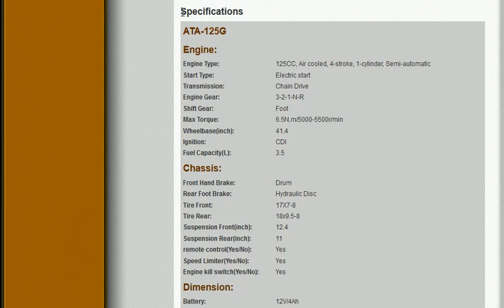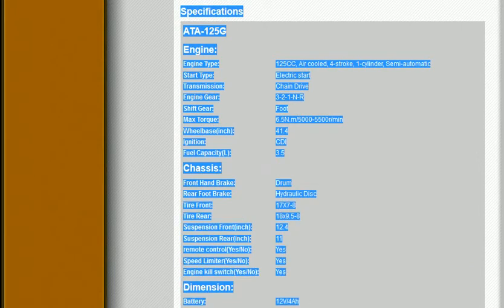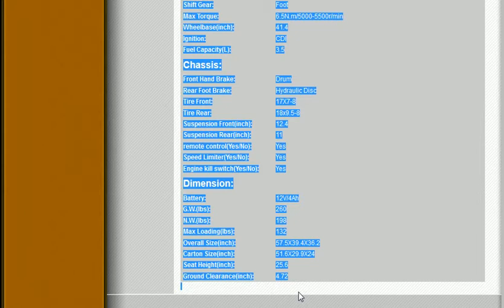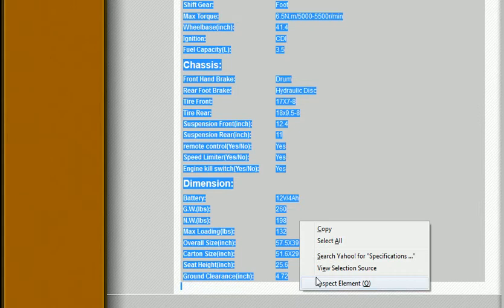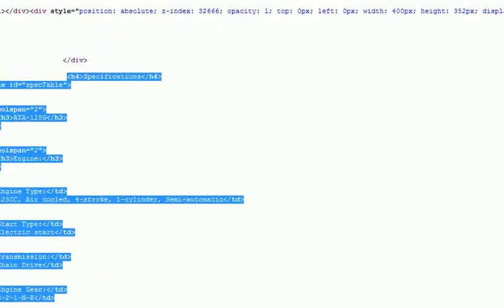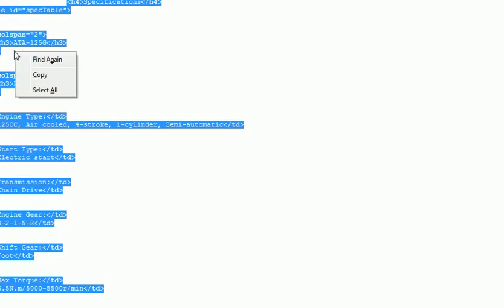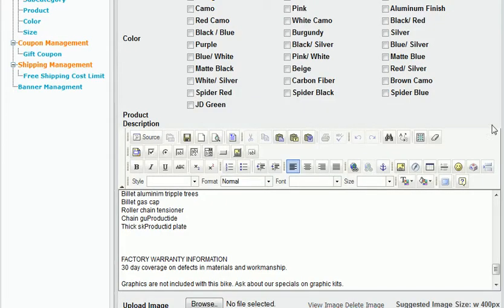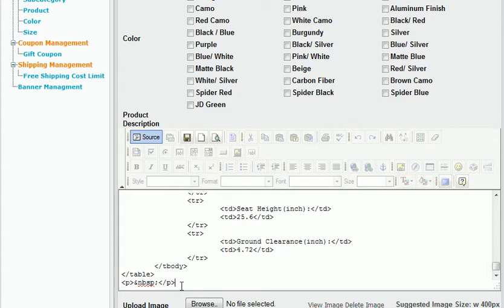How to Copy A Table From Another Website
Here we show a fast way to get a table into the admin of a content management system website when we copy the table from another website.